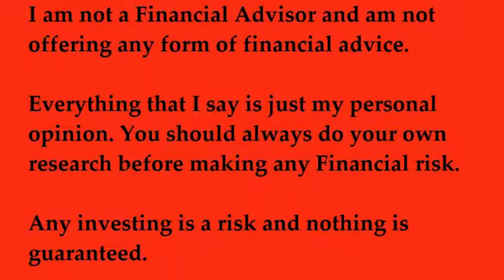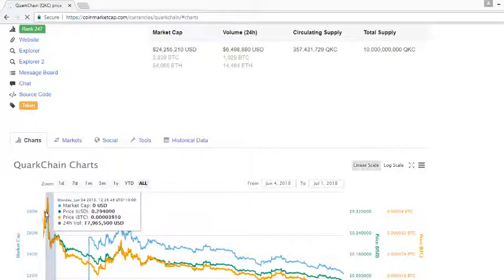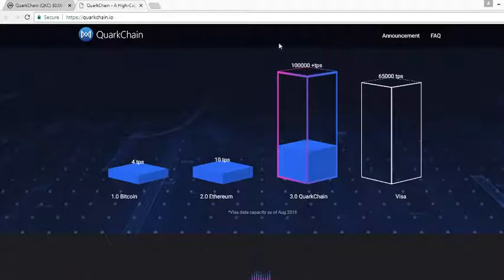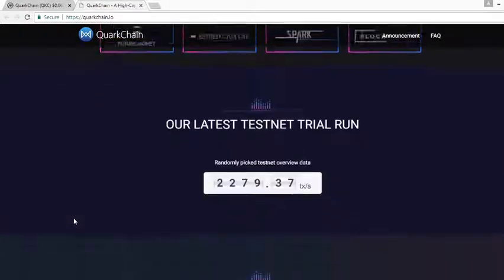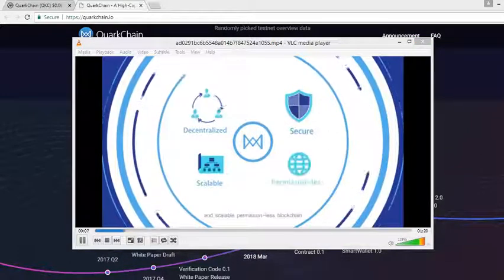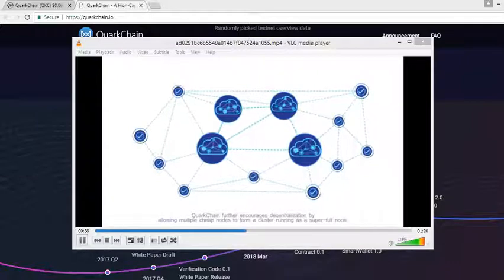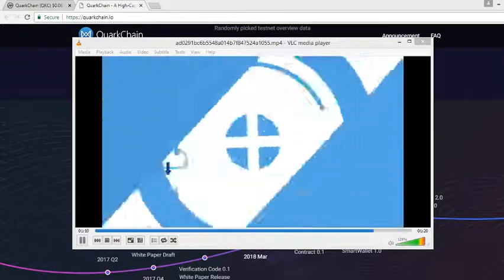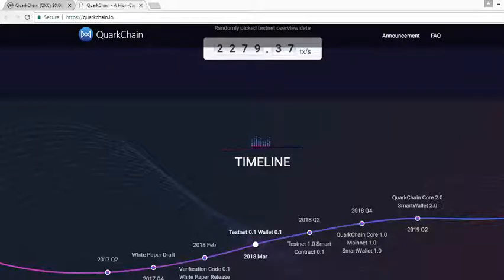Random Crypto - QuarkChain Coin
This video we take a quick look at QuarkChain and how it will provide fast and secure crypto transactions.